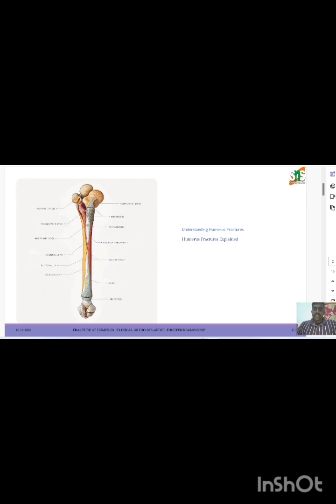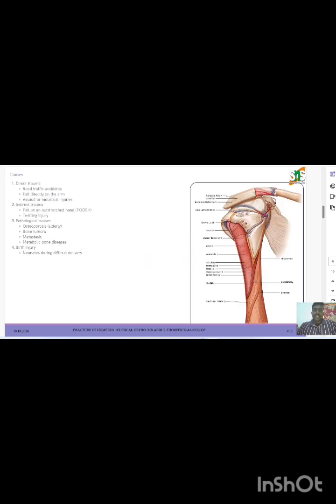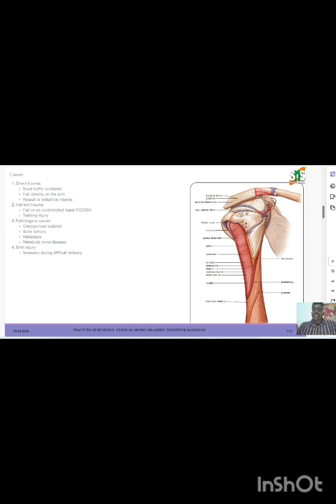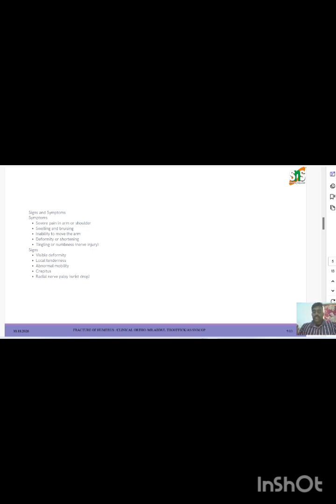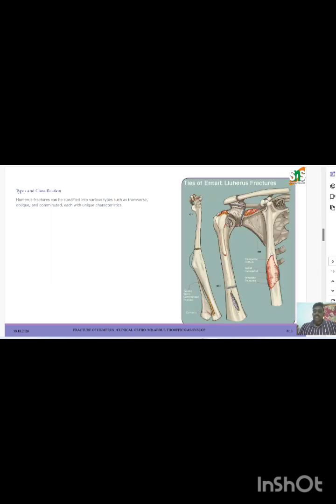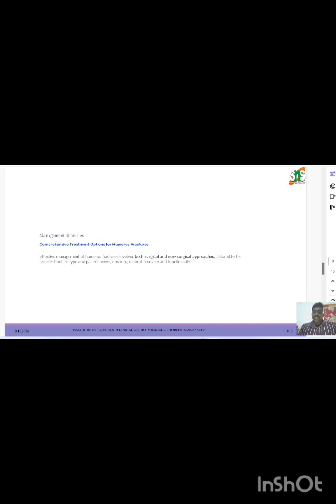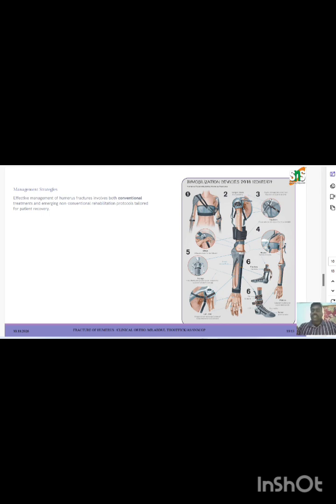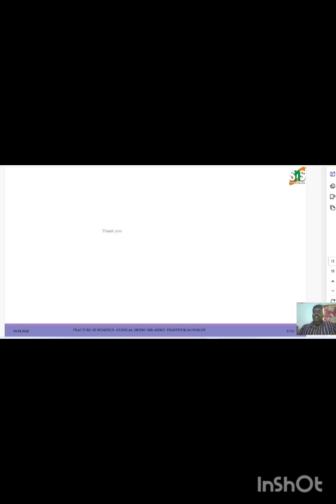leacture video 3-humerus fracture/ortho/sns institutions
lets know about the managment of fracture